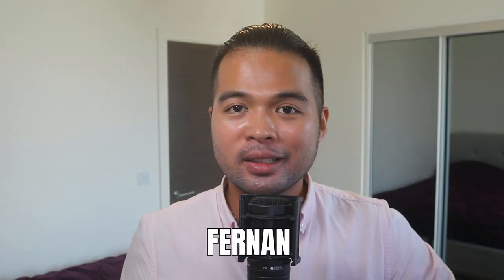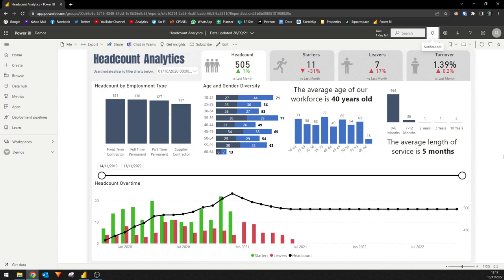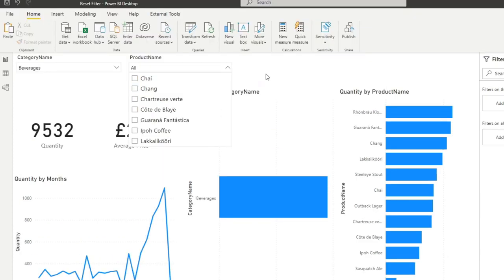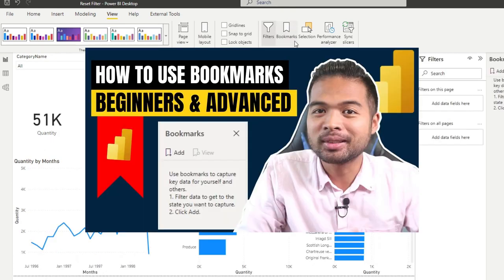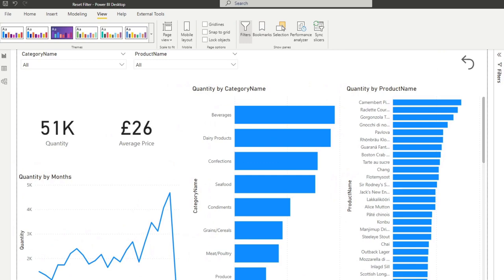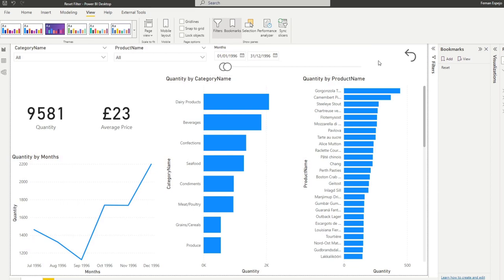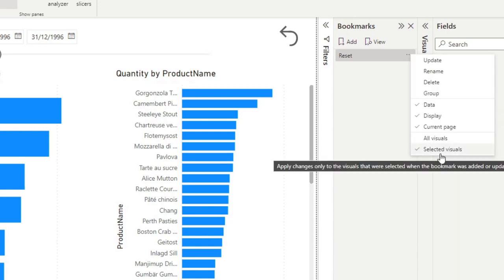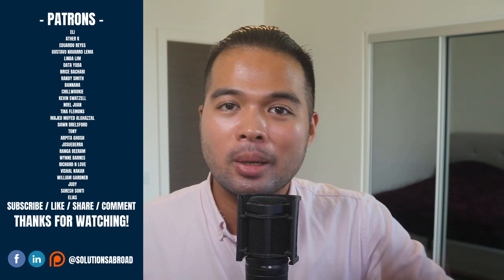How to create your own RESET FILTERS in your Power BI Pages // Beginners Guide to Power BI in 2022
In this video we're going to go through how you can create your own custom reset filter button using bookmarks.